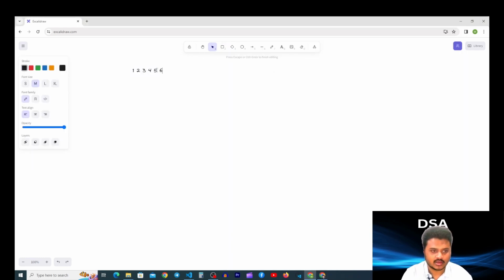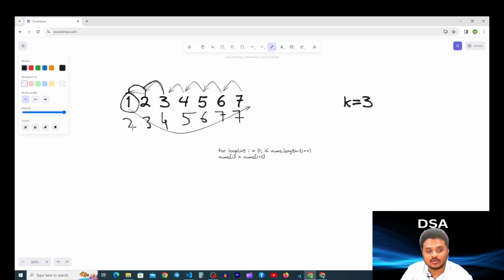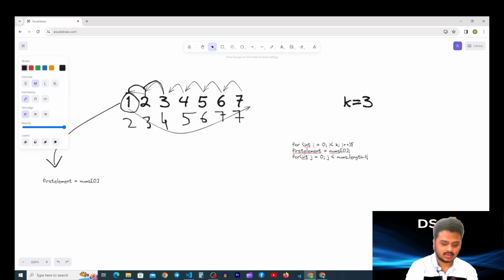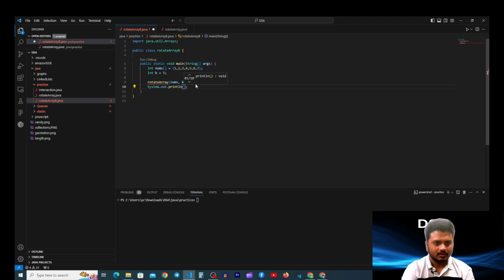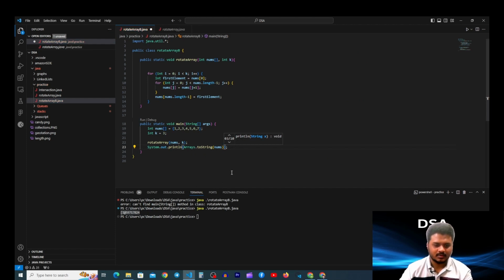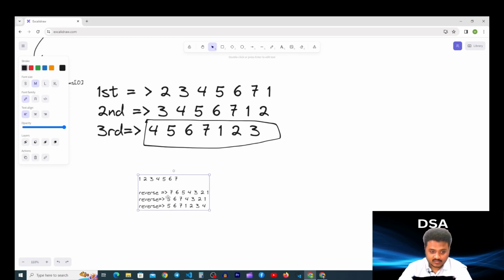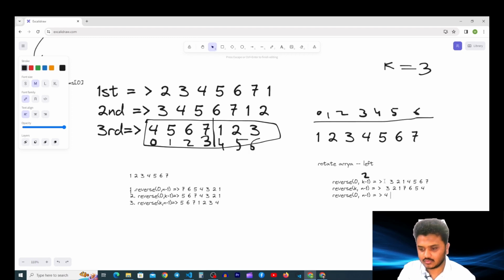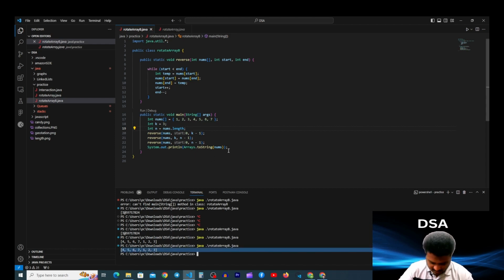Rotate Array to the left by K-steps | DSA | Java | Brute Force | Optimal Solution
In this video, We will solve leetcode problem no 189 Rotate array to the right by k-steps using both brute force approach and then optimizing it to reduce the time complexity. Please let me know your feedback on my approach and share any tips to improve my DSA learning curve.